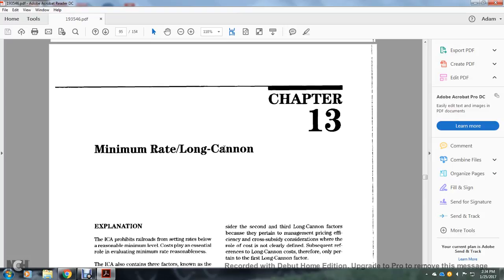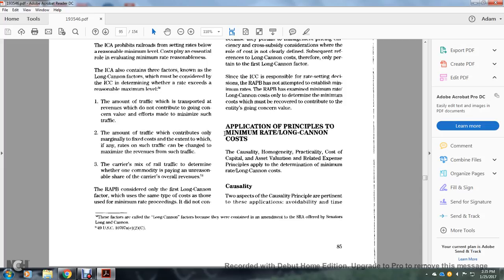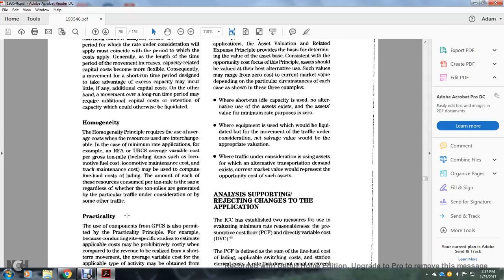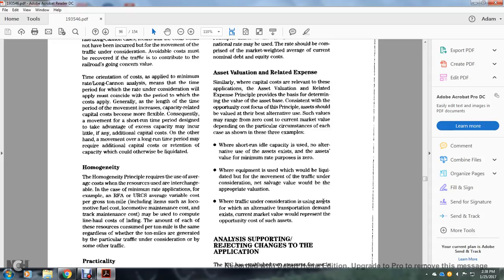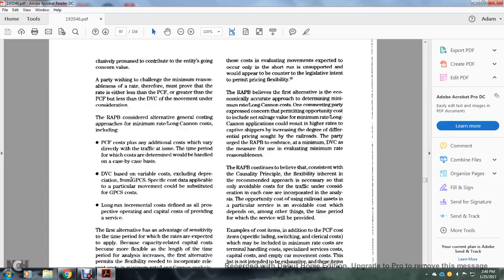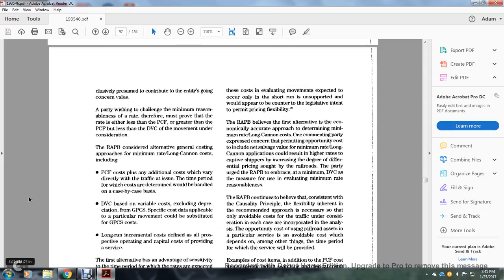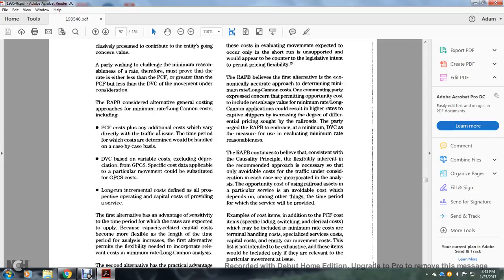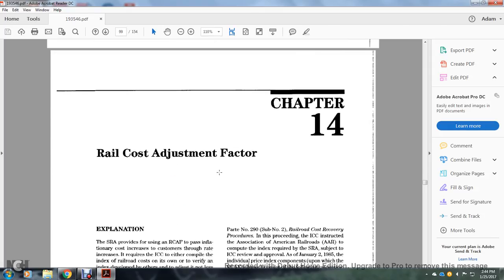RAILWAY ACCOUNTING PRINICPALS VOLUME 2 PART 014